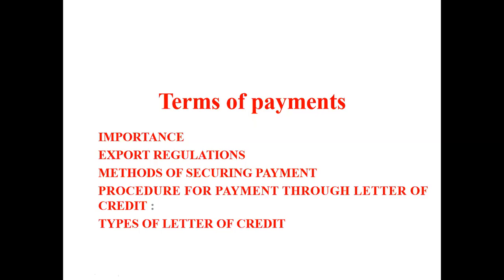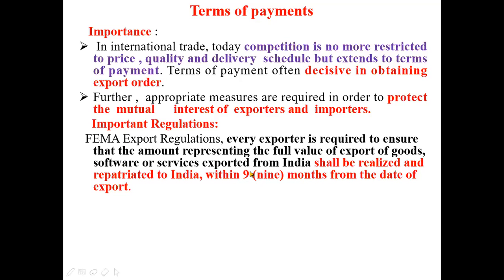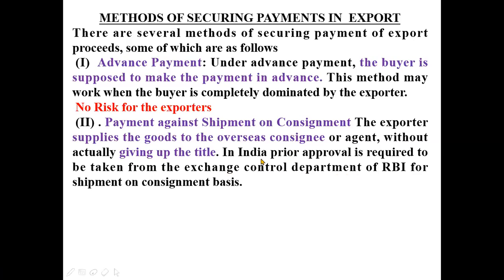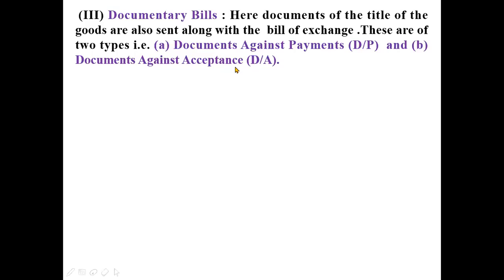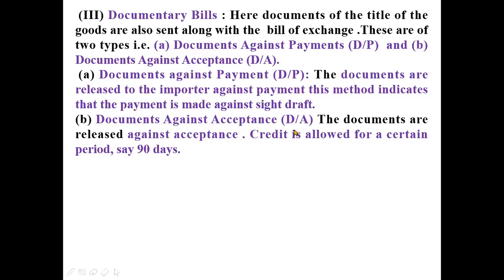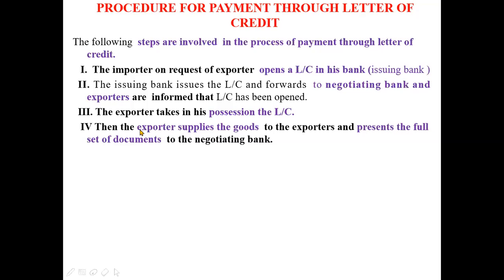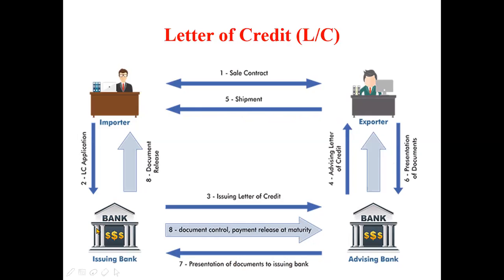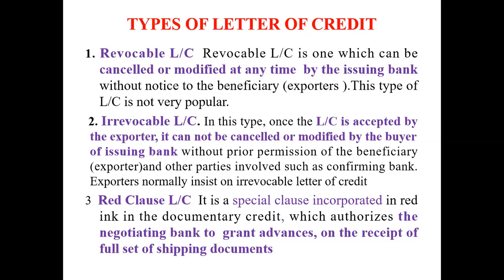TErms of payment in Export Business